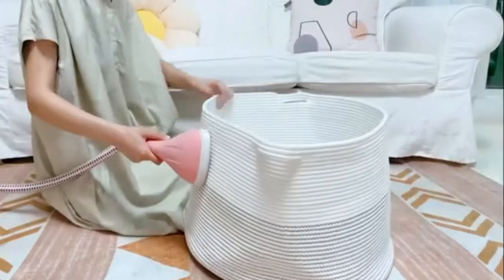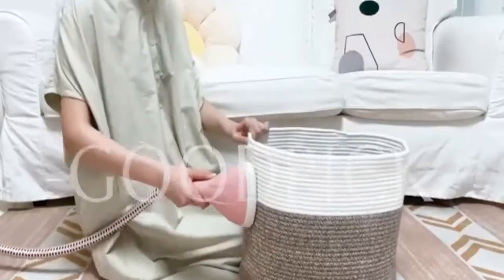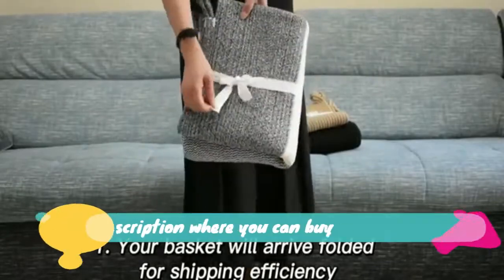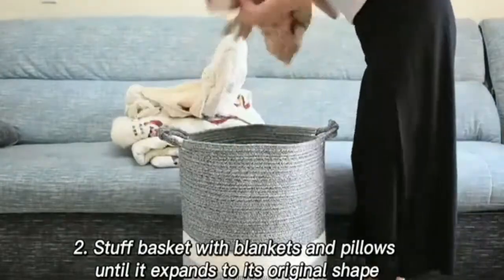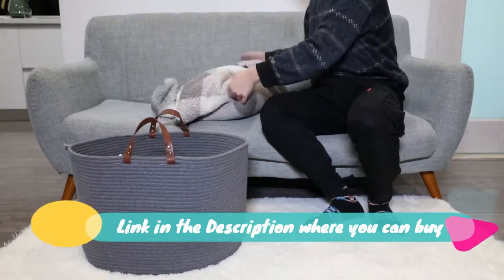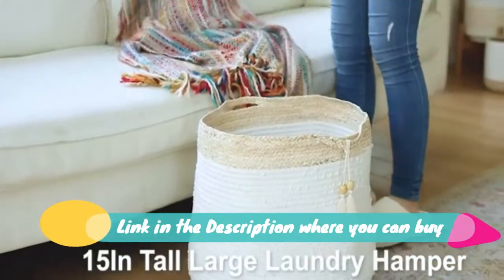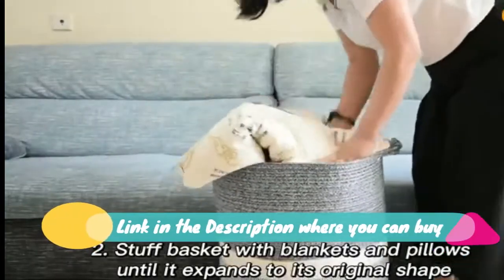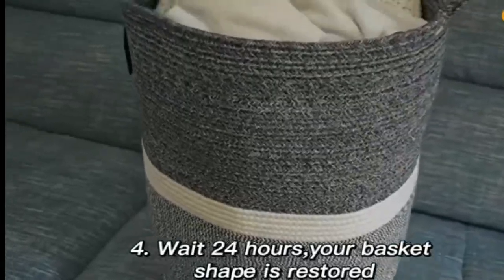Top 10: Best Large Cotton Rope Basket 2022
10 INDRESSME XXXLarge Cotton Rope Basket 21.7" x 21.7" x 13.8" Amazon US
9 Goodpick Large Cotton Rope Basket 15.8"x15.8"x13.8"-Baby Laundry Amazon US
8 COMSE Extra Large Blanket Basket, Tall Storage Basket,
Amazon US
7 Large Baskets for Storage Cotton Rope Basket Laundry Basket
Amazon US
6 Rope Basket Woven Storage Basket - Laundry Basket Large 17.3
Amazon US
5 HIYAGON Laundry Basket,Large Sized Storage
Amazon US
4 TOTANKI Large Cotton Rope Laundry Storage
Amazon US
3 MINTWOOD Design Large 18 x 16 Inches Decorative Woven Cotton Amazon US
2 Vamcheer Cotton Rope Laundry Basket -18'' x 18'' x 20'' Blanket
Amazon US
1 BOSROTY Extra Large Blanket Basket, High Storage Basket, Tall Rope Amazon US

Top 10: Best Large Cotton Rope Basket 2022, storage basket, how to make a large cotton rope storage basket, cotton rope storage basket, cotton rope woven basket, large room storage baskets, diy rope basket, rope baskets, basket, cotton rope basket, woven cotton basket, laundry basket cotton, goodpick large cotton rope basket, large modern floor basket with handles, rope basket, cotton, laundry rope for baskets, cotton rope basket walmart, tall rope storage basket, large woven rope basket, rope basket for blankets, large basket, large rope basket, best laundry baskets, cheapest laundry baskets, cheap laundry baskets, baskets, storage baskets, how to make rope baskets, chunky rope basket, rope handle basket, soft white basket, how to clean a cotton rope basket, rope storage basket rectangle, small rope bin, jute and cotton basket, woven storage basket, toy basket, reviews, customer reviews, large, cotton!, round basket, rope bowls, toy storage organizer, home decor organizer, arts and crafts, handmade baskets, handmade rope bowls, how to cut bias strips of fabric for rope bowls, fabric basket, amazon, woven basket, product arctic, rope basket online, woven rope storage baskets, woven rope basket diy, rope storage basket diy, goodpick website, goodpick dresses, rope basket for toys, rope basket with lid diy, small rope basket with lid, rope basket tutorial, organihaus, boston george, stocking holder used in wedding tradition, storage baskets haul, large wicker storage baskets, crochet storage basket, nikkis gift baskets, dmart storage baskets, fabric storage baskets, wicker baskets, wicker storage baskets ikea, storage baskets for bathroom, in blender, 3 in 1 coffee machine, laundry room organization, best nursery-bins-boxes-393, budget nursery-bins-boxes-393 in usa, most rated nursery-bins-boxes-393, top nursery-bins-boxes-393 in usa, diy rope storage basket, rope hamper with lid, large cotton rope basket, cotton rope basket set, green rope basket, large white woven basket, small rope basket with handles, small hanging rope basket, soft laundry basket, amazon cyber monday 2019, black friday deals week, is it worth it?, tech review, product review, joakim karud, nordic decor, cotton hamper, cotton laundry hamper, fabric woven basket, woven fabric hamper, woven fabric basket, versatile storage, carrie blogger, carrieblogger, best storage basket 2022, best storage baskets 2022, storage basket 2022, storage baskets 2022, best basket 2022, basket 2022, baskets 2022, best baskets 2022, best storage basket, best storage basket 2021, storage basket best, top storage basket, storage basket reviews, best storage baskets, best storage baskets 2021, storage baskets reviews, storage baskets reviews 2021, best basket, best baskets, best gift baskets, best gift baskets 2021, gift baskets, gift baskets 2021, top gift baskets, gift baskets reviews, gift baskets amazon, wine country gift baskets, harry and david gift baskets, christmas gift baskets, wine gift baskets, gourmet gift baskets, holiday gift baskets, gift baskets best, best gift basket, best gift basket 2021, gift basket, gift basket best, gift basket amazon, amazon gift basket, christmas gift basket, wine gift basket, zona reviews, youtube reviews, products, product, unboxing, shark tank, as seen on tv, top 10, best of, #1, household gold, house hold gold, xxl, laundry basket, home, rope